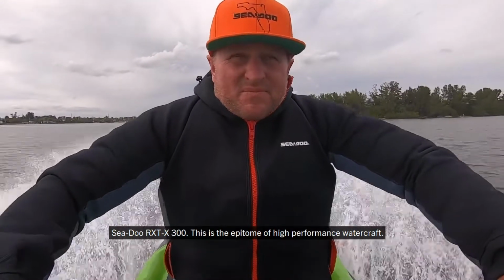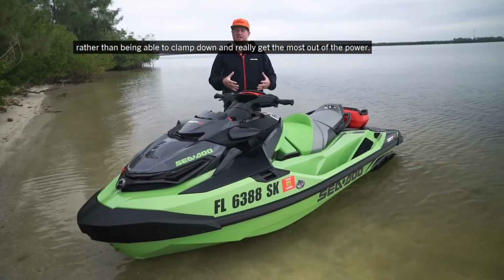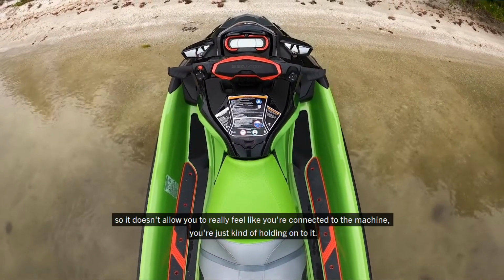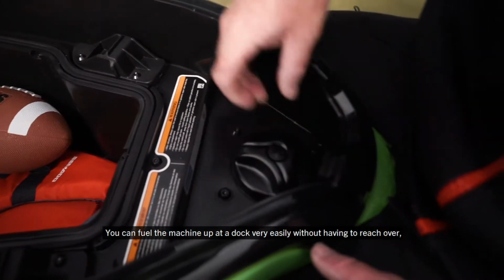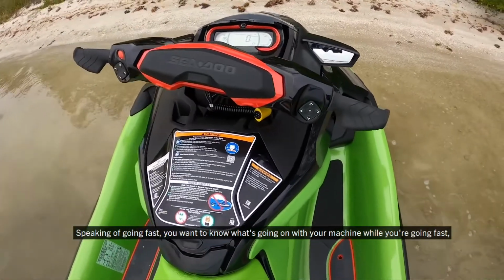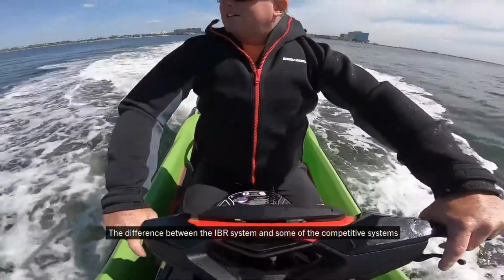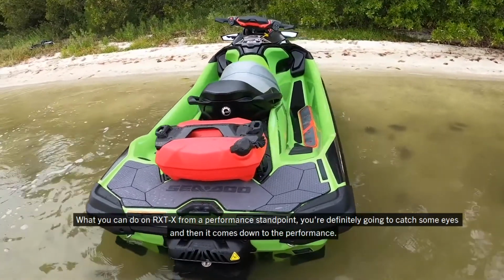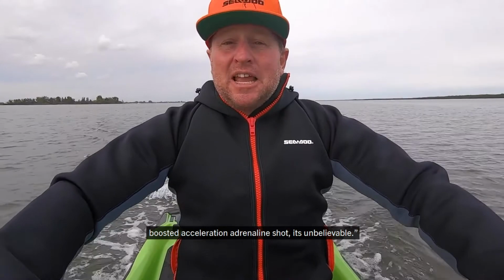Sea-Doo RXT-X Presentation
For alle som elsker komfort og stabilitet, men også kraft og preisjon, får du det her. Den kraftige Sea-Doo RXT-X er perfekt for alle der ute som søker spenning. Uansett vær når du er ute på vannet, vil du alltid være komfortabel, på grunn av funksjonene du kan tilpasse. Så er du klar for ditt livs eventyr? Det venter på deg!